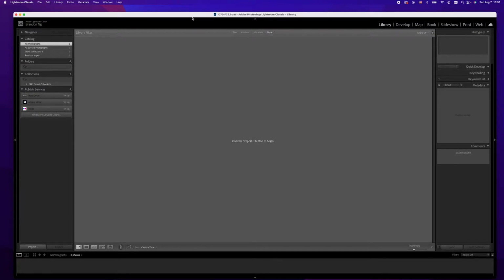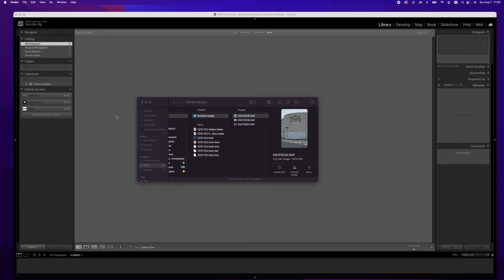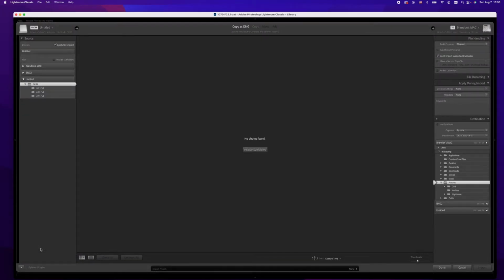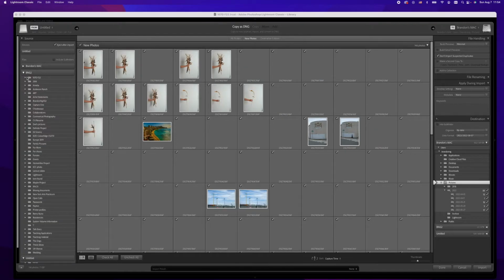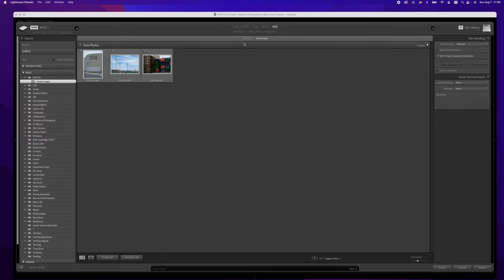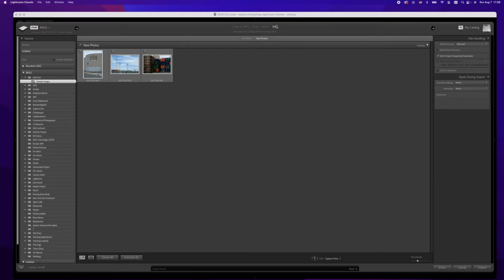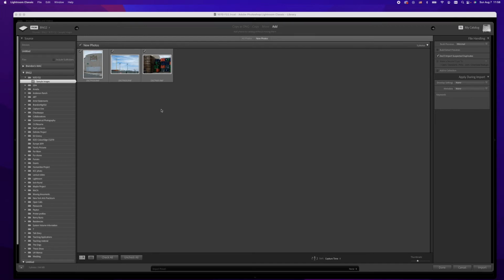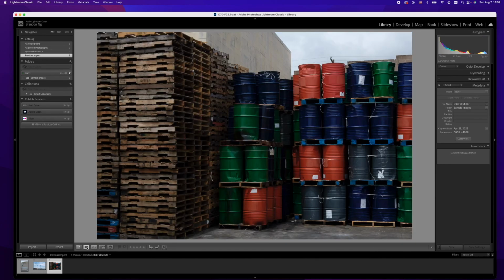Lightroom Classic Importing